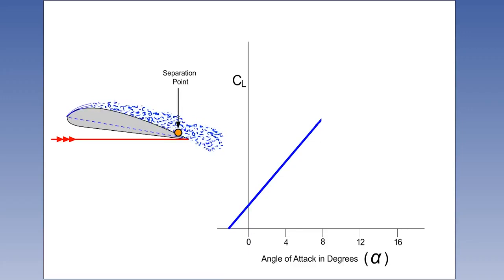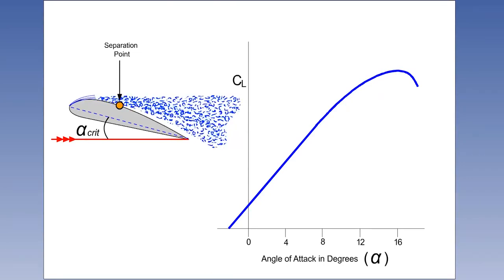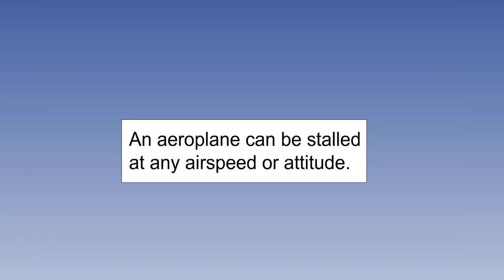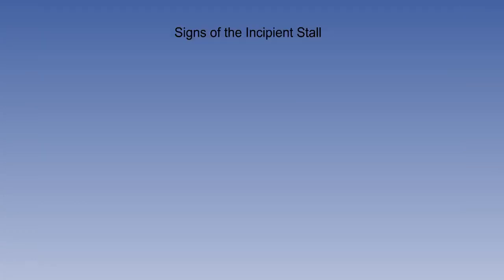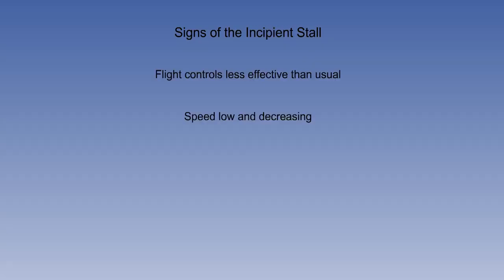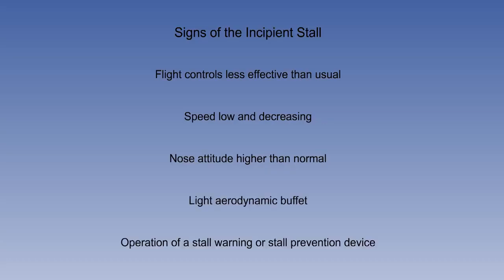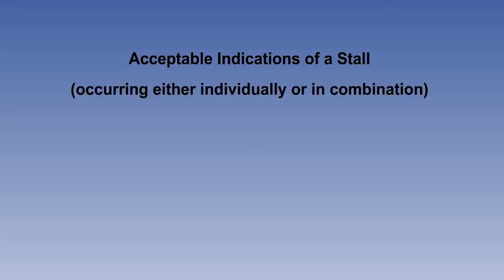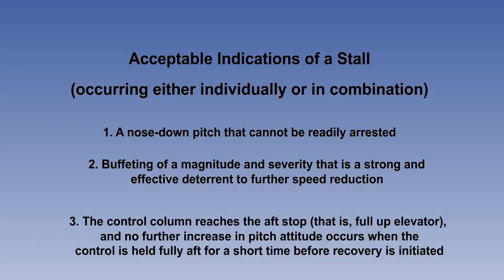24 ATPL Training Principles of Flight #24 Stalling Introduction